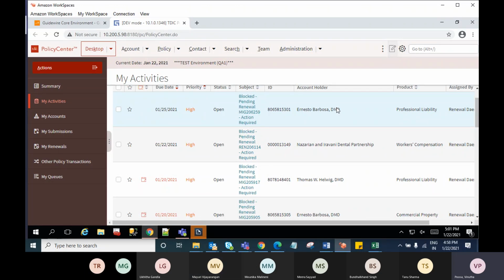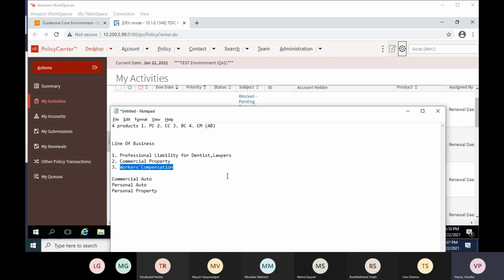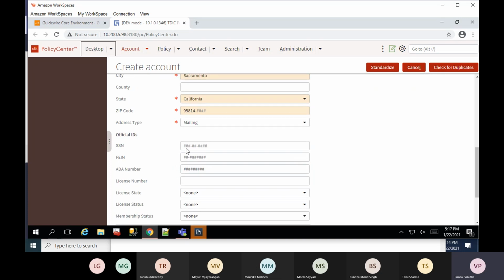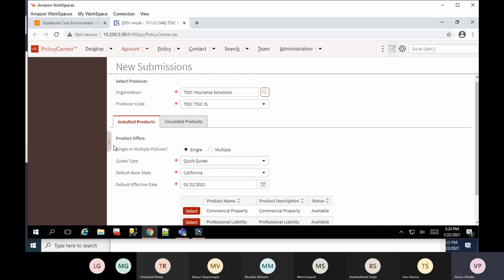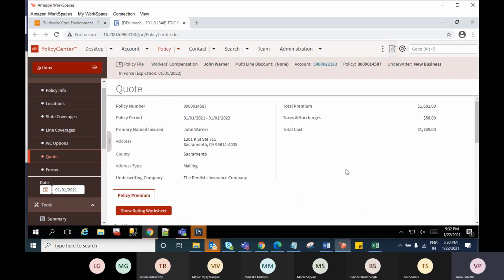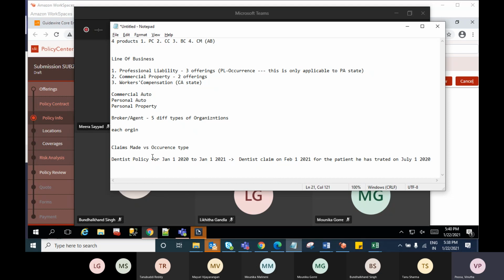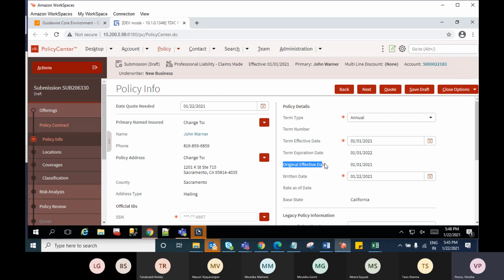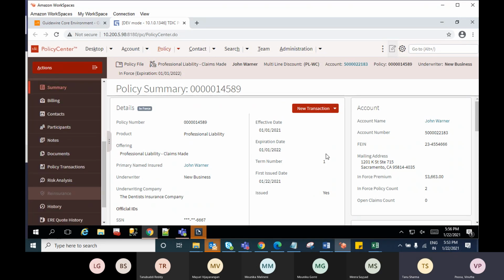Gumma Guidewire (1)